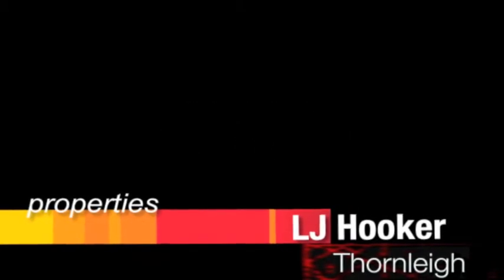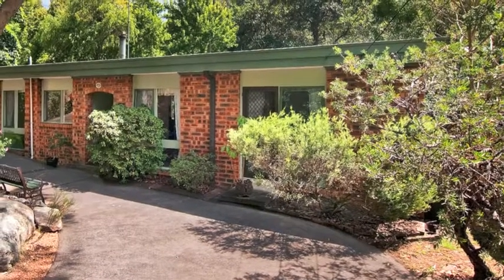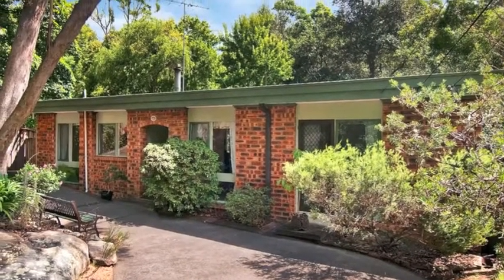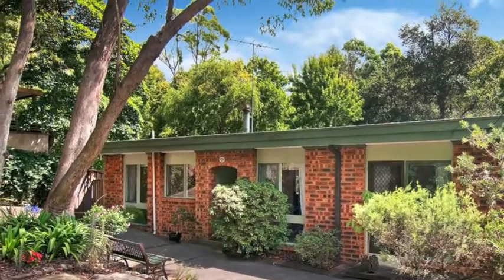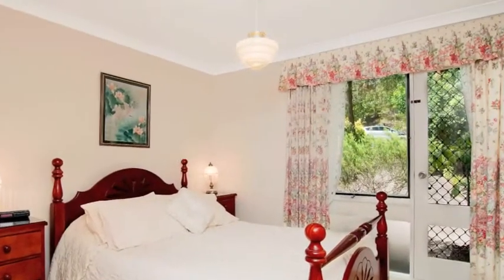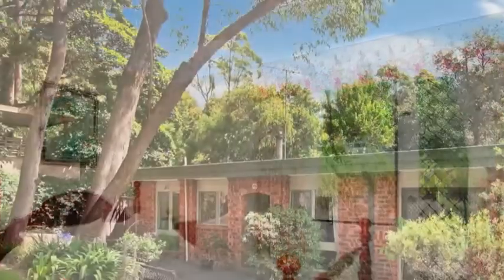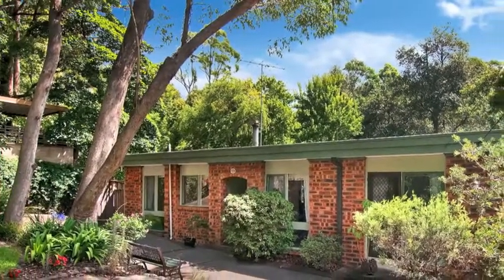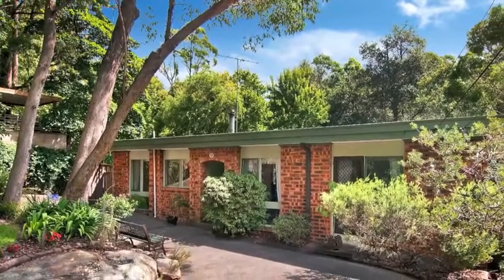SOLD BY SANDY WOODHOUSE - 45 Harris Road, Normanhurst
SOLD SOLD SOLD SOLD SOLD SOLD SOLD
THIS IS A RESORT STYLE HOME FOR ALL SEASONS:
Centrally located yet enviably quiet, this immaculate family home sits privately on a generous 860sqm landscaped block enhanced by a stunning vista overlooking a private reserve. Enjoy the seasonal transition from the comfort of the inviting winter fireplace to summer featuring a reverse cycle air conditioning and summer fun by the sparkling in ground pool with pergola and subtropical backdrop.
The focal point of the home is the well appointed Tassie Oak kitchen; along with polished timber floors flowing throughout the house. The relaxing entertainment deck overlooking the magnificent established, easy maintenance, grounds are just waiting for the right family.
With Normanhurst Park literally within a moments walk, Normanhurst West Primary School, train station and sports centre an easy 5 minute stroll, there is nothing to do but move in and enjoy the welcoming creature comforts of this impeccably maintained home.
Call one of Sydneys northern suburb property specialists, Sandy Woodhouse on to inspect this lovely family home.